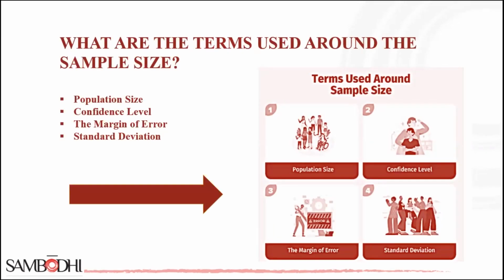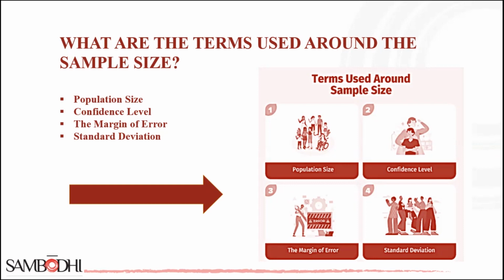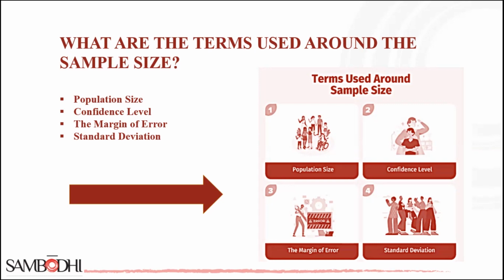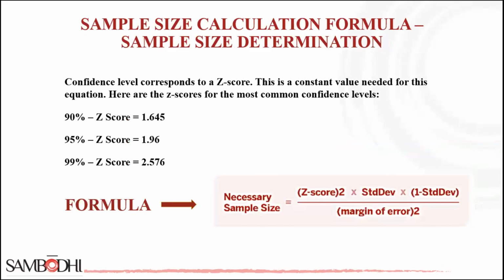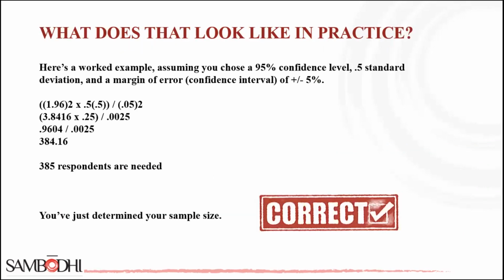What are the Terms Used Around the Sample Size and Formula in Practice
Welcome to an in-depth exploration of research methodology! In this video, we unravel the secrets surrounding Sample Size, focusing on the terms used and the formulas in practice. Whether you're a seasoned researcher or just starting, understanding these essentials is crucial. Join us on this journey to elevate your research methodology! 📊